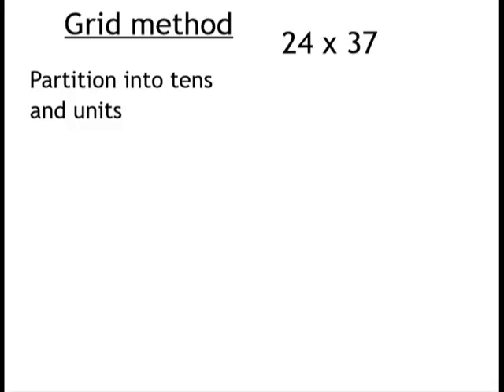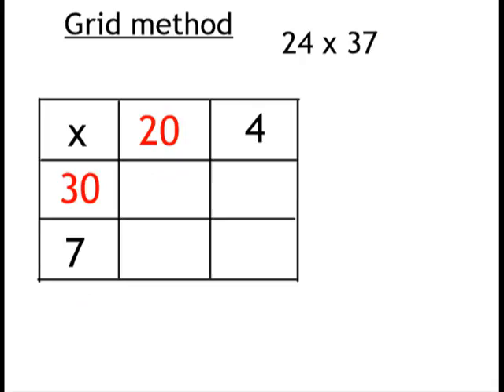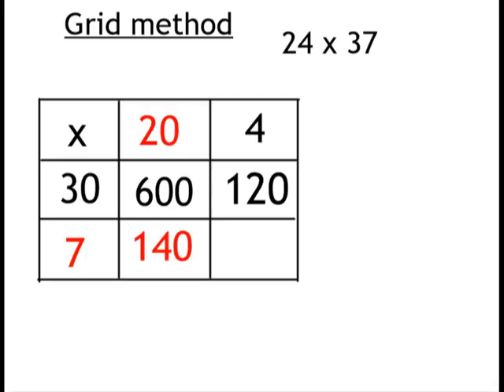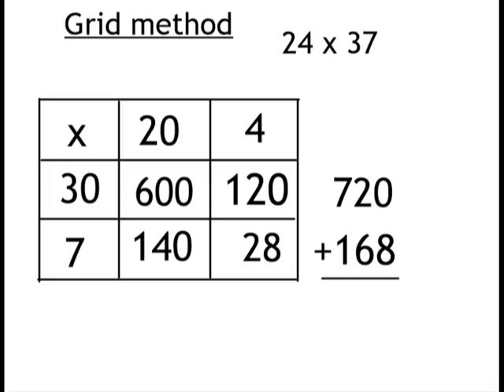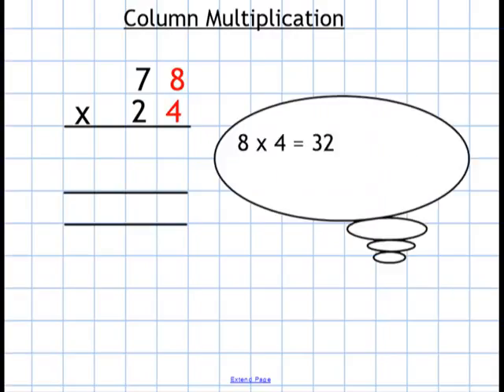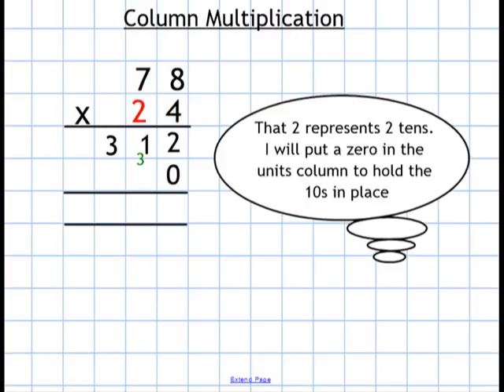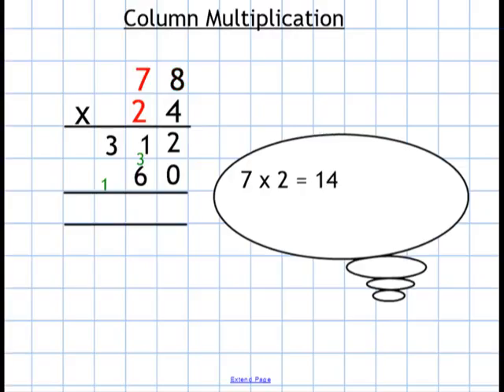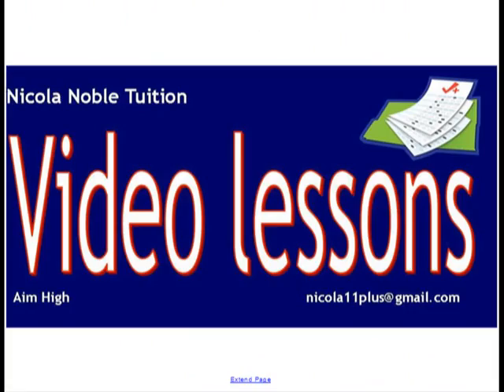Long multiplication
The grid method and the column method to calculate 2 digit x 2 digit calculations.